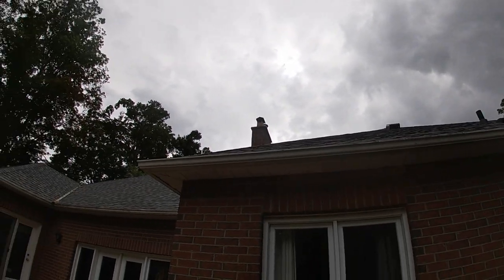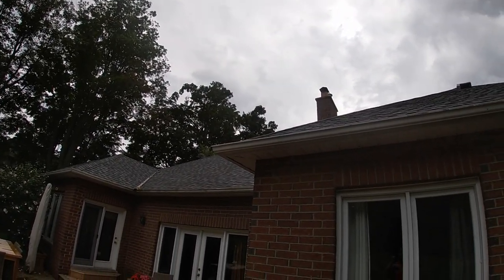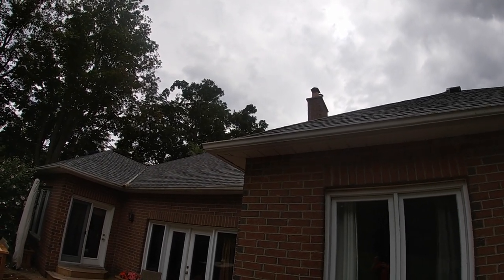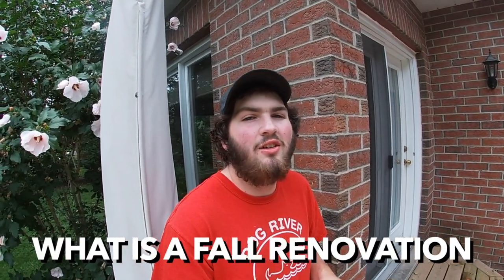Full Fall Renovation Guide!! | How To Fix A Brown Lawn!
This is the best time of year to take your lawn to the next level, or take your lawn to the lush green lawn you have always wanted. In this video we go over all of the steps that you need to know to complete your fist fall renovation from aerating to over seeding and fertilizing.

Here are some links to some helpful products for this lawn season